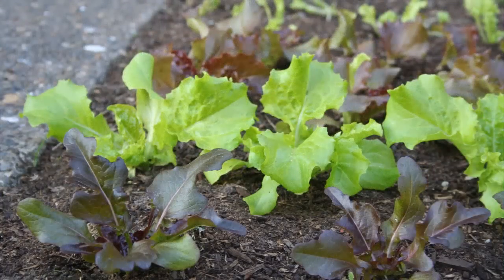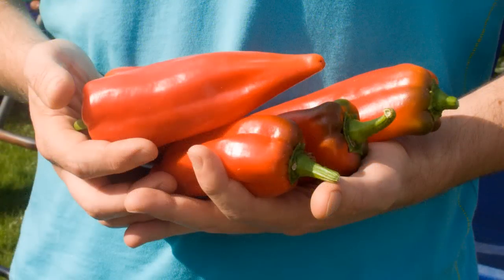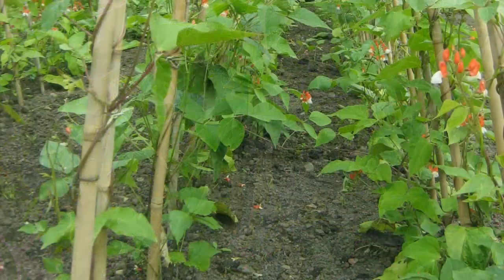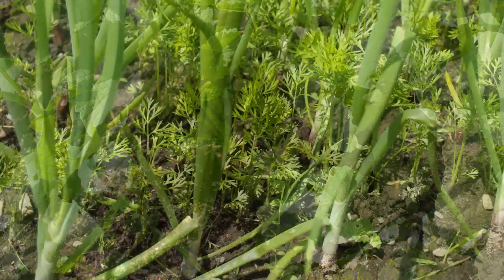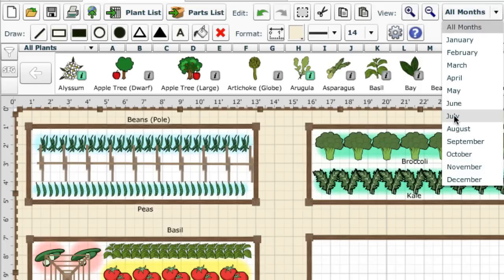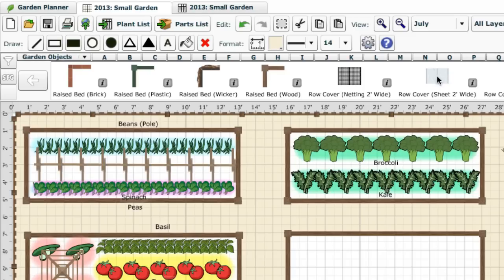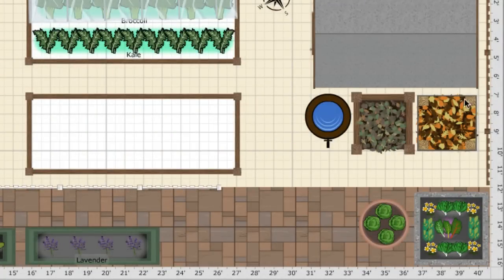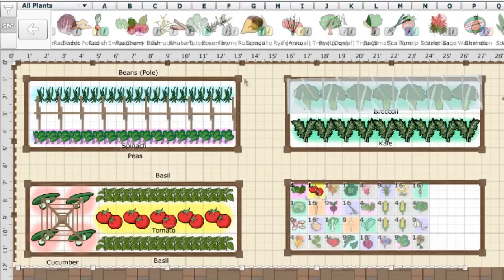Growing More in the Space You Have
Most gardeners want to grow more in the space they have - a more productive garden gives a bigger harvest with less time spent weeding.  This video presents 5 tried-and-tested methods for getting more from the growing area you have.  We also demonstrate how our online Garden Planner can help when planning a highly-productive garden of fruit, vegetables and herbs.